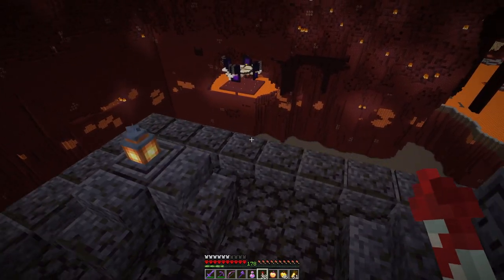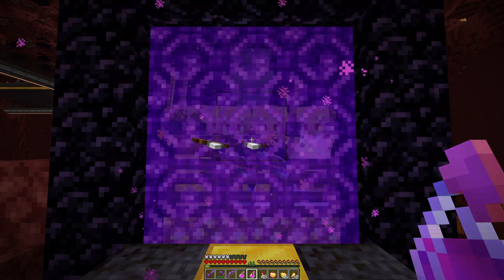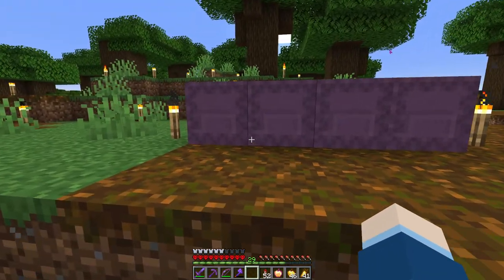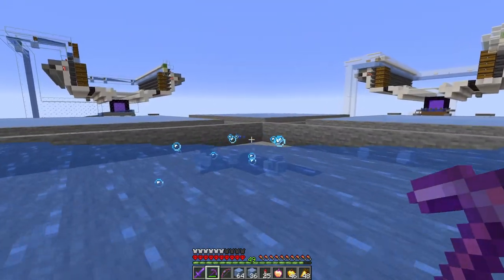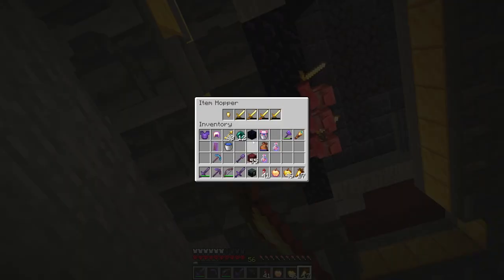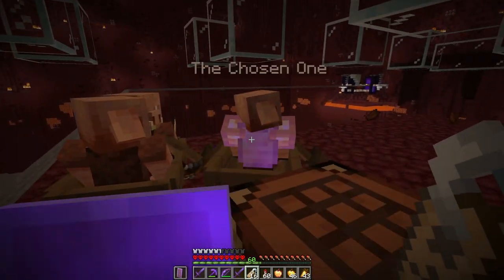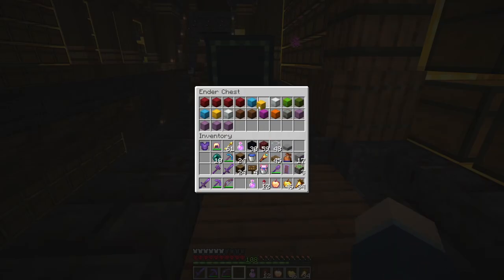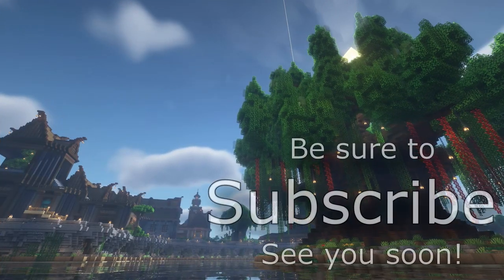BACK TO BARTER! - Minecraft Hardcore Let's Play: S1E64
In this Minecraft Hardcore video, I make some MAJOR progress on the piglin Barter Bartery farm in my Minecraft Hardcore world so that I can get infinite blackstone, gravel, and other various different resources! This is episode 64 of Whistler's Minecraft Hardcore Let's Play series. I hope you enjoy!